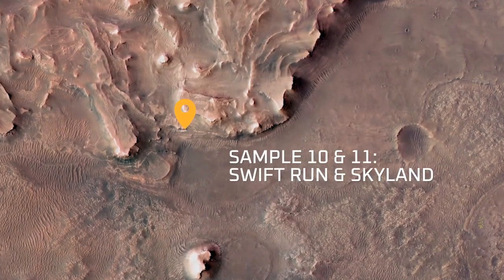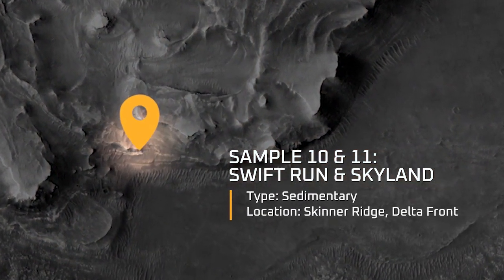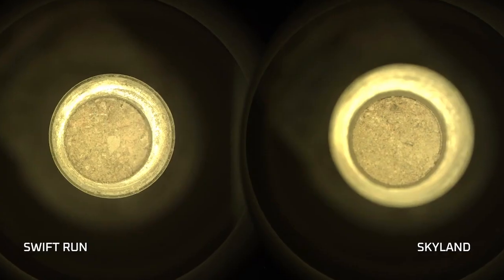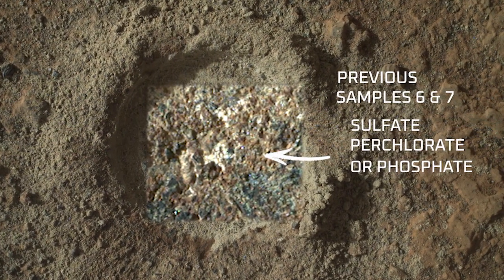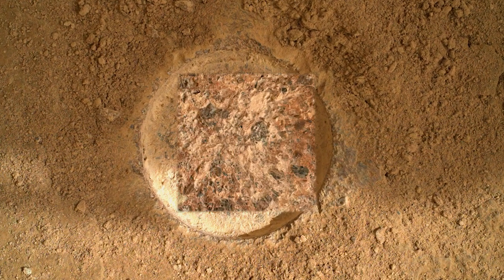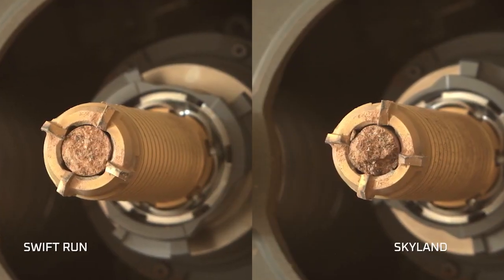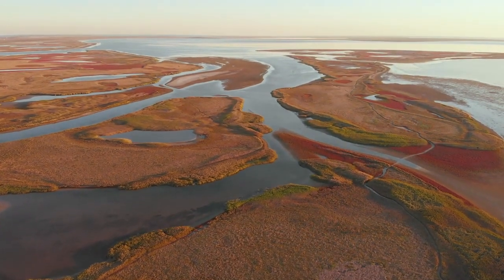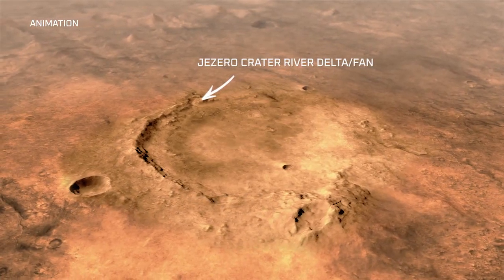Mars samples ready for pickup, Swift Run and Skyland Samples 10 and 11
🚀 Happy Exploring!!!🚀
Quality NASA merch & Gift Ideas.
Quality SpaceX merch & Gift Ideas.

Meet two of the Martian samples that have been collected and are awaiting return to Earth as part of the Mars Sample Return campaign. As of late June 2023, NASA’s Mars Perseverance rover has collected and sealed 20 scientifically selected samples inside pristine tubes. The next stage is to get them back for study.

Considered one of the highest priorities by the scientists in the Science and Astrobiology Decadal Survey 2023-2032, Mars Sample Return would be the first mission to return samples from another planet and provides the best opportunity to reveal the early evolution of Mars, including the potential for ancient life. NASA is teaming with ESA (European Space Agency) on this important endeavor.

Learn more about Samples No. 10 and 11 – “Swift Run” and “Skyland,” the first rock samples collected by the Perseverance rover from an ancient river delta environment on Mars. Scientists are particularly excited about studying such sedimentary rock samples up close because they form through interaction with liquid water and may have good potential for preserving signs of ancient life.

A key objective for Perseverance's mission on Mars is astrobiology, including the search for signs of ancient microbial life. The rover characterizes the planet's geology and past climate, paves the way for human exploration of the Red Planet, and is the first mission to collect and cache Martian rock and regolith (broken rock and dust).

Credit: NASA/JPL-Caltech